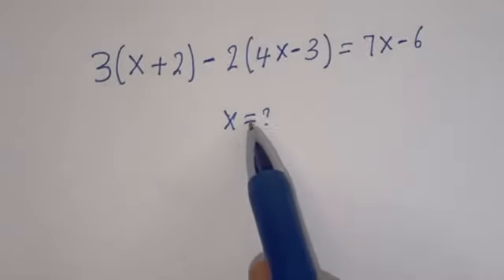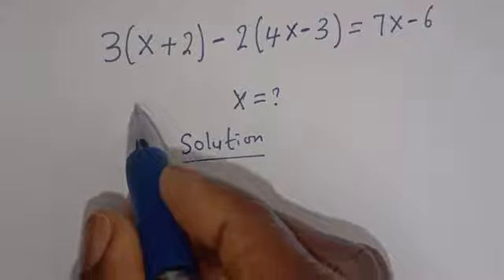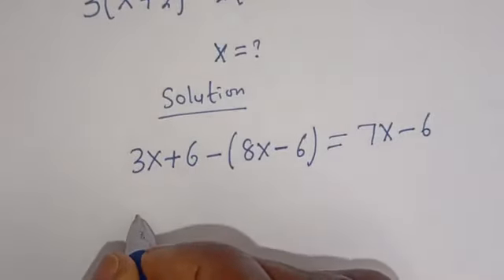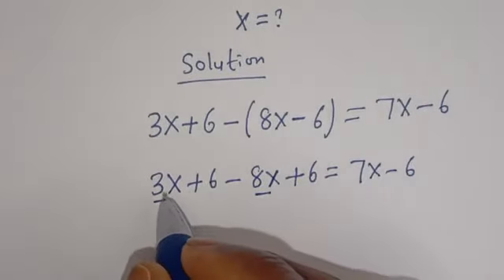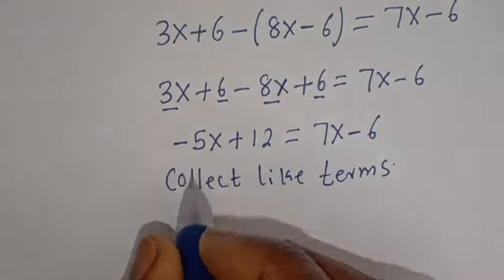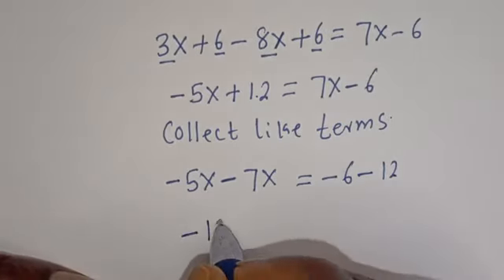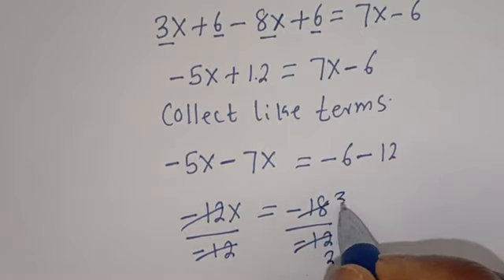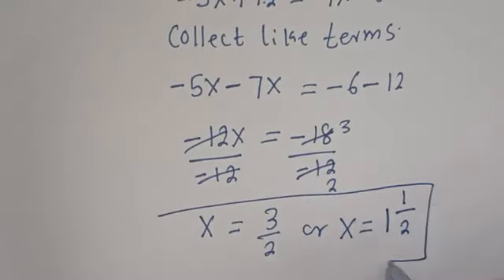Germany | Can You Solve This ?? | Math Olympiad